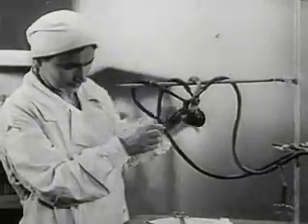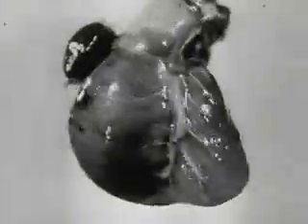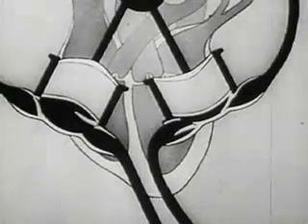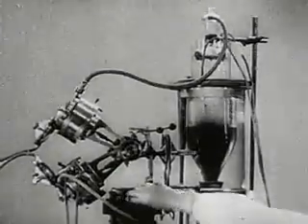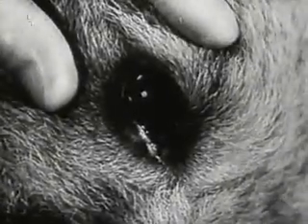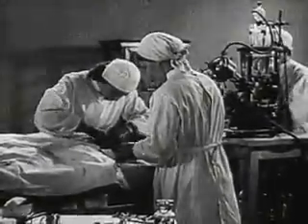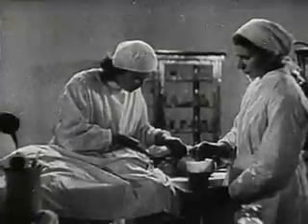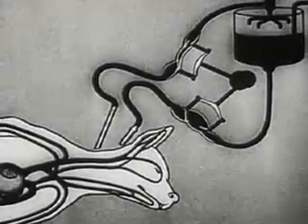Experiments in the Revival of Organisms (1940) (Part 1 of 2)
This disturbing film records the successful experiments in the resuscitation of life to dead animals (dogs), as conducted by Dr. S.S. Bryukhonenko at the Institute of Experimental Physiology and Therapy, Voronezh, U.S.S.R. Director: D.I. Yashin. Camera: E.V. Kashina. Narrator: Professor Walter B. Cannon. Introduced by Professor J.B.S. Haldane.